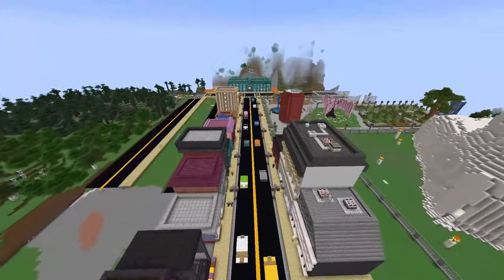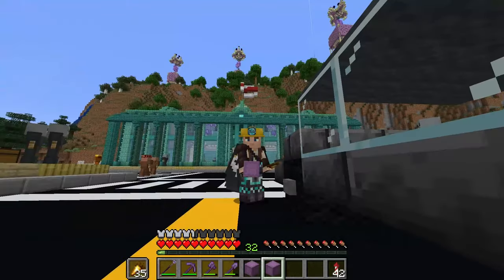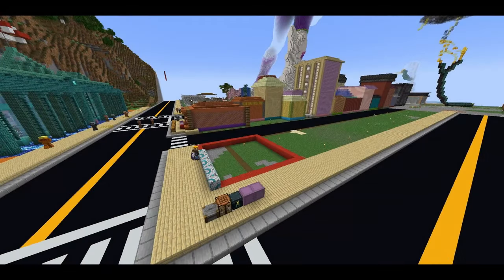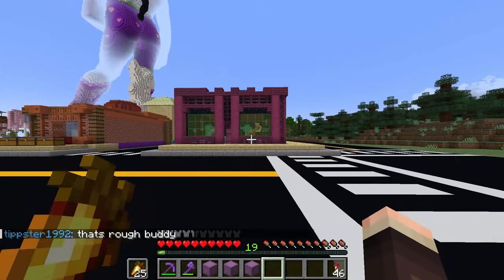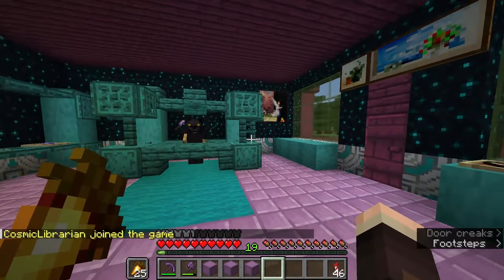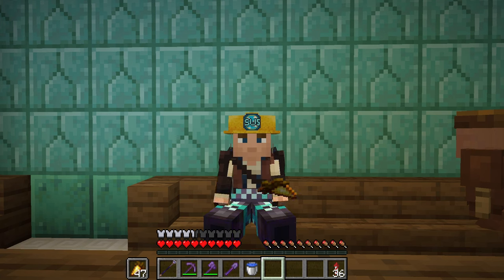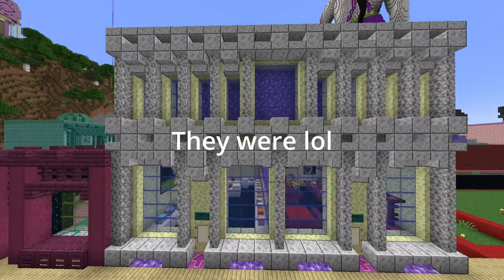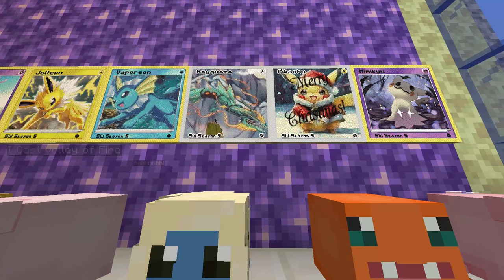Fans Sent Me The WORST Build Pallets... So I Made Them Look Good!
In todays Minecraft Video I was sent Build Pallets to use in my Minecraft Base! Only Problem is... THEY ALL SUCK!

As Always thankyou for watching much love~ BaydleOG